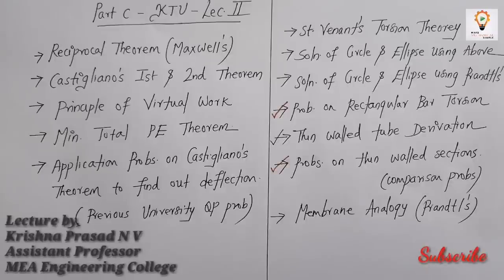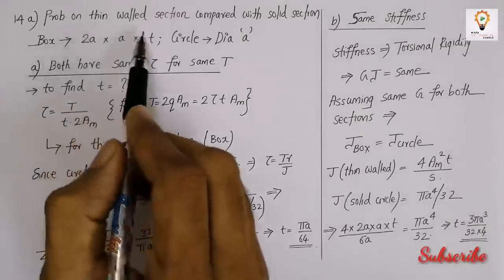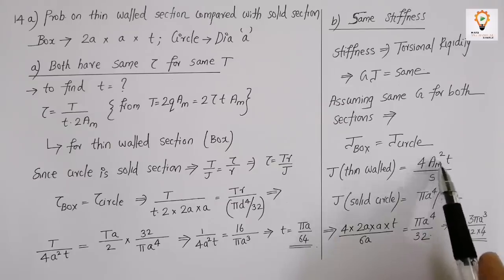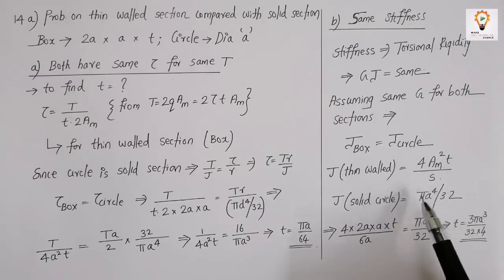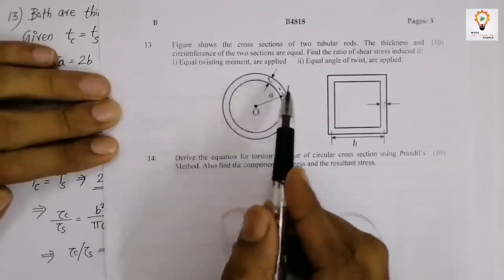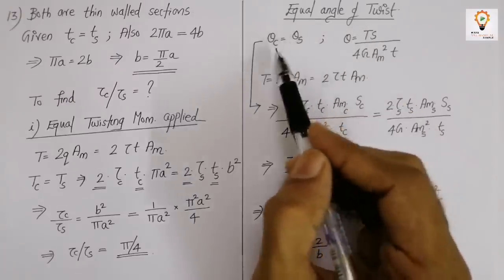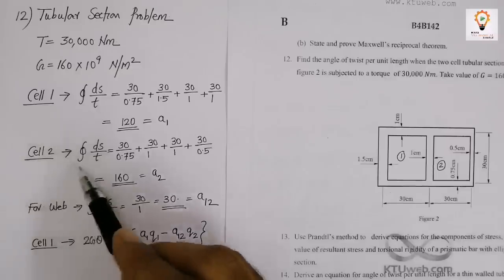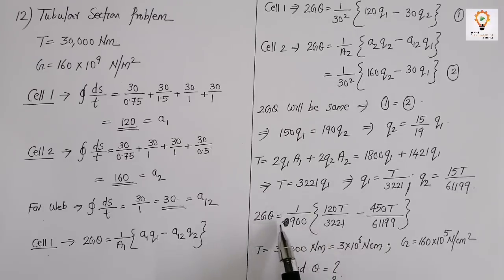Advanced Mechanics of Solids KTU: Part C revision Lec 2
Attention guys...there is a calculation mistake in QN 14a)
..you have to take Am square...that is...(2axa)^2. and recalculate. we forget that while simplifying. Sorry for that...
We have already uploaded Part C revision lecture 1. So you better watch that first. Link is given below...

For Fluid Machinery Click Below...

For Engineering mechanics Click Below...

For Mechanics of solids Click Below...

For Mechanics of Fluids Click Below...

For Thermodynamics Click Below...

For Mechanics of Machinery Click Below...

For advanced mechanics of solids click below.

For HMT click below.

Link for my telegram channel...if you join you won't miss any updates from me...I will also provide my lecture notes here...

Link for my telegram group...this is for clearing common doubts related to my lectures...